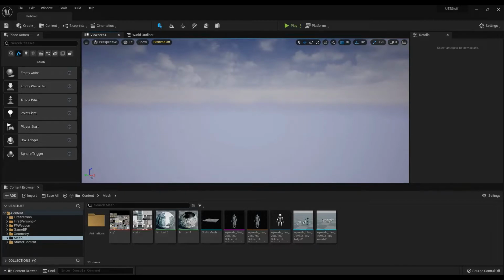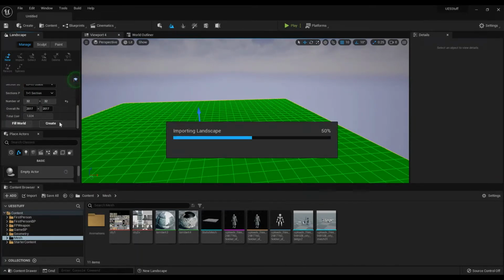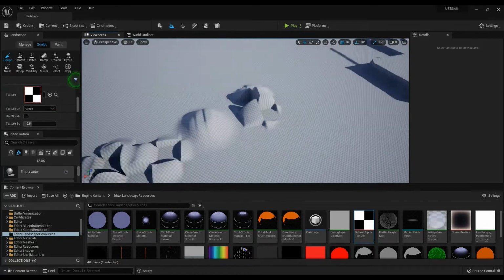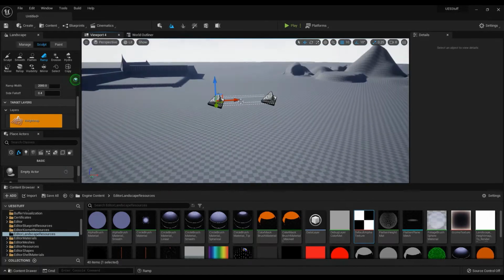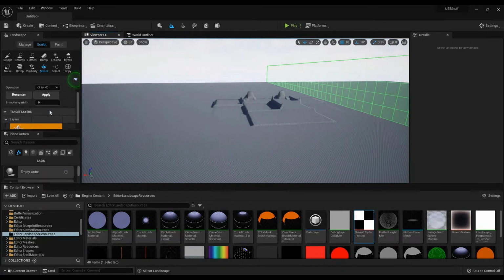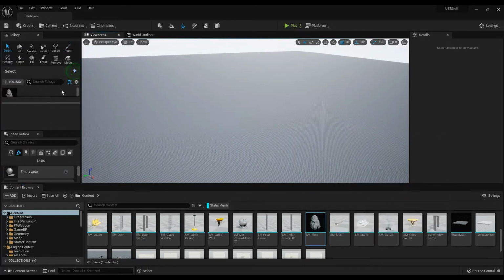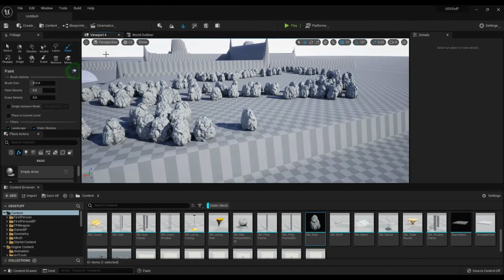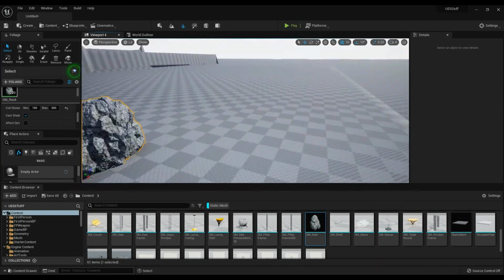Doug Teaches Ue5 - Landscape/Foliage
In this episode, I show how to landscape editor in Ue5